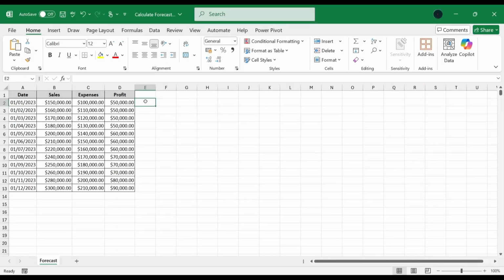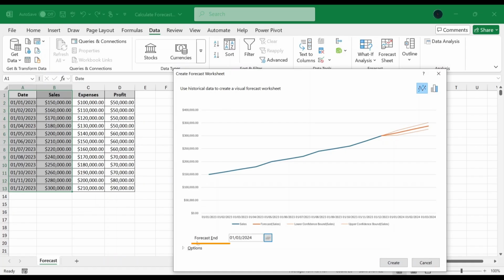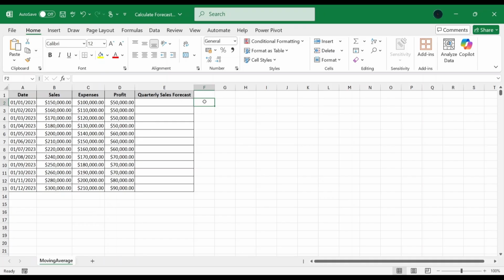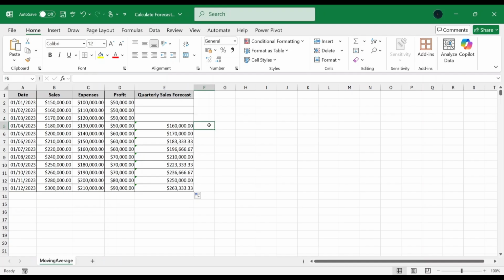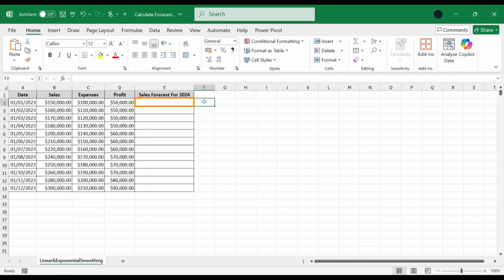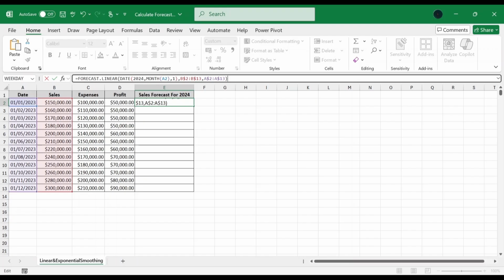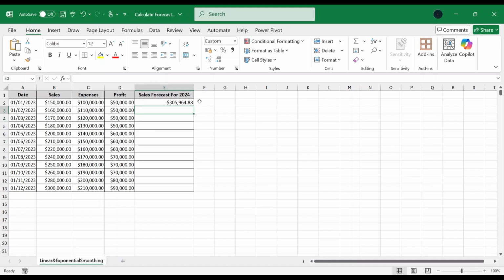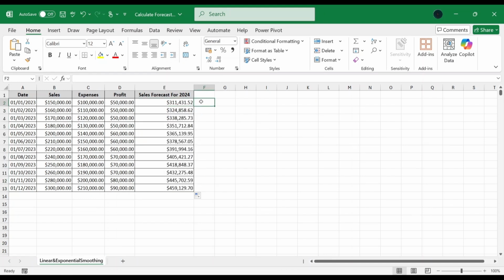How to Forecast in Excel Based on Historical Data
In this tutorial, you’ll learn how to forecast future values in Excel using historical data. Whether you’re analyzing sales trends, demand planning, or financial projections, this guide walks you through multiple forecasting methods step by step.

00:00 – Intro
00:17 – Forecasting with the Linear Approach
01:35 – Using Exponential Smoothing to Forecast
02:45 – Utilizing a Separate Forecast Sheet

Transcript:
00:00 – Intro
Introduces forecasting in Excel and explains how historical data can be used to predict future trends.

00:17 – Forecasting with the Linear Approach
Shows how to apply a linear forecast to estimate future values based on past data patterns.

01:35 – Using Exponential Smoothing to Forecast
Explains how exponential smoothing works and when it’s better suited for forecasting fluctuating data.

02:45 – Utilizing a Separate Forecast Sheet
Demonstrates Excel’s built-in Forecast Sheet feature to automatically generate forecasts and visual charts.